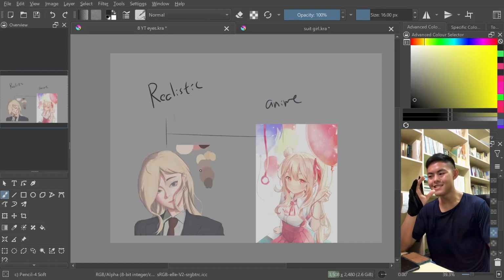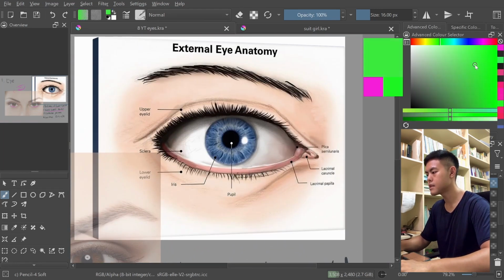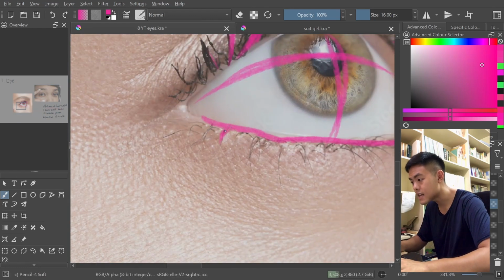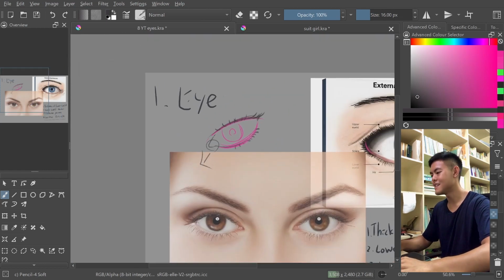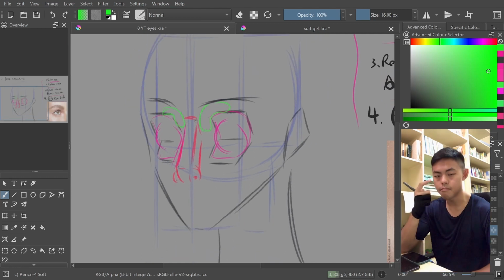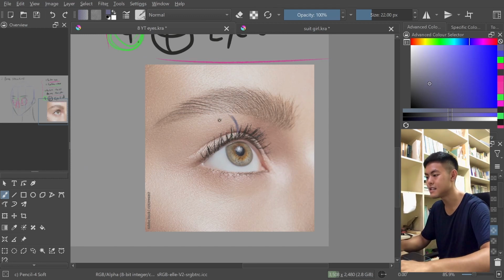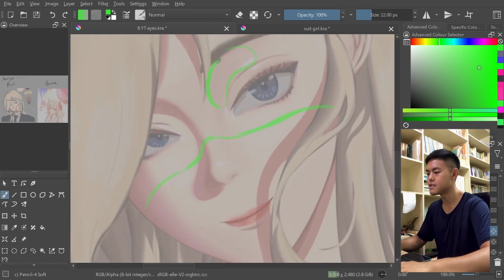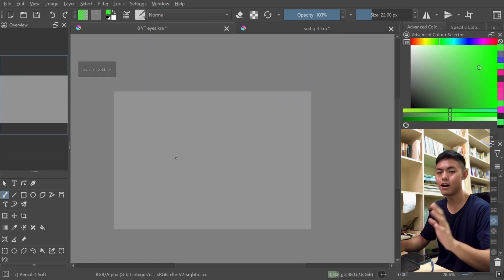How to Draw eyes! More realistic style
Realistic style of colouring is a new technique i learnt recently from Gatan's colosco course. and it has truly broadened my knowledge and given me the freedom to decide how much detail I want to bring to a character's face and eyes.

In this video, I'll be sharing everything I've learned so far. We'll dive deeper into the interesting aspects of lower eyelids, eyelashes, facial structures, and the important considerations when it comes to coloring

By the end of this video, my hope is that you'll have a broader understanding of how to approach face and eye coloring, empowering you to push your boundaries and take your next illustrations to next level!

references:
Gatan's colosco lecture (updated: 2025 May 10th, Gatan's course not very helpful, there's other teaching thats more useful,)

Timeline:
00:00 How to draw realistic eyes
00:36 Basic knowledge for eyes
01:41 1: Eye details itself
07:22 2: 2 extra tips for eye drawing
08:58 3: Facial feartures
13:15 Analysis of anime and realistic styles
17:22 Boarden your knowledge and challenge yourself